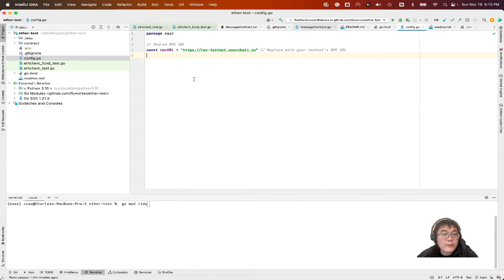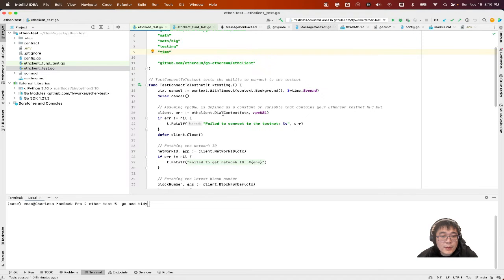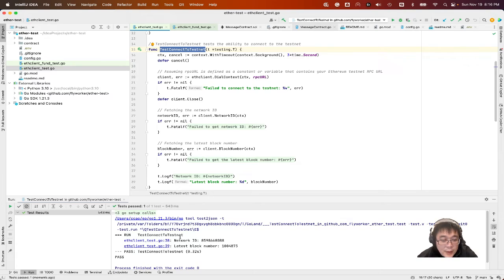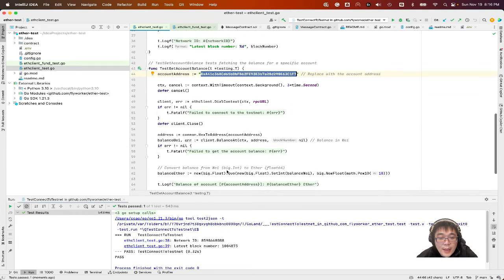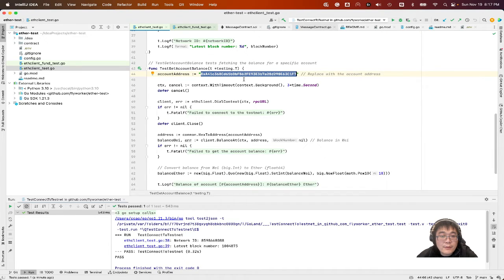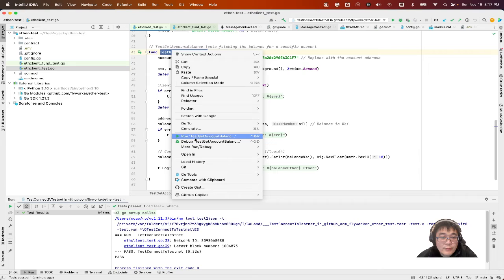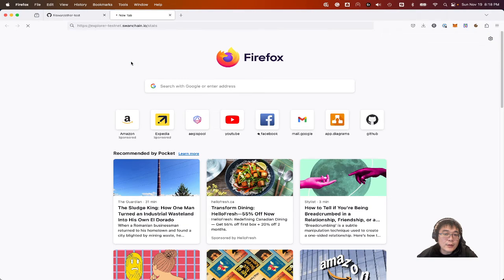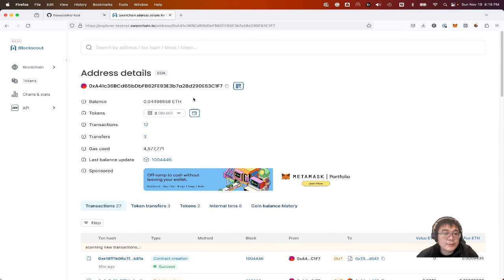Connecting to Swan Chain's RPC: A Step-by-Step Tutorial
Exploring Swan Chain: An Overview of Its Blockchain Features
Setting up the Go Development Environment for Swan Chain
Connecting to a Swan Chain RPC Using Go
Fetching Basic Blockchain Data from Swan Chain

Swan Chain (formerly FilSwan), built as an Ethereum Layer 2 solution, is designed to enhance decentralized computing networks. It integrates a tool suite that streamers developers' access to resources across multiple blockchains.

The Swan network streamlines storage provider selection and data management. Swan network offers a comprehensive ecosystem that serves as a powerful tool for seamless storage, payment gateway integration, and decentralized computing.